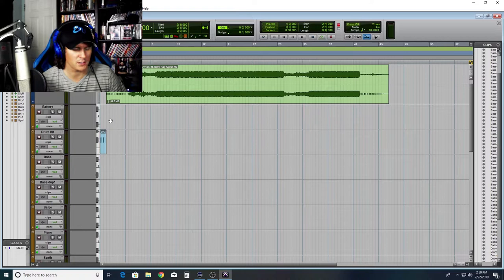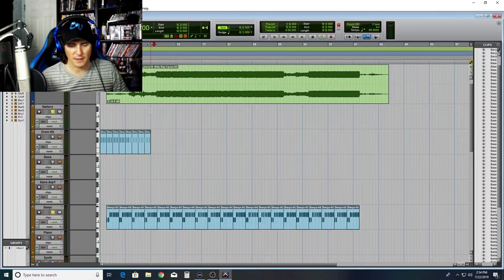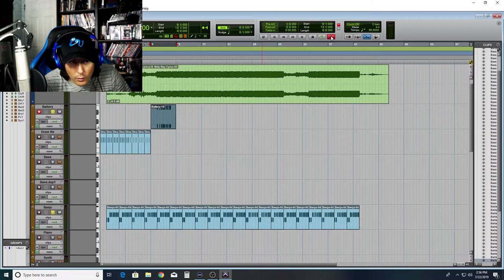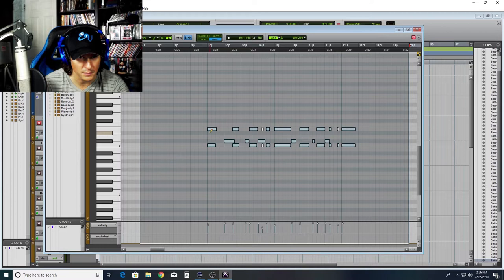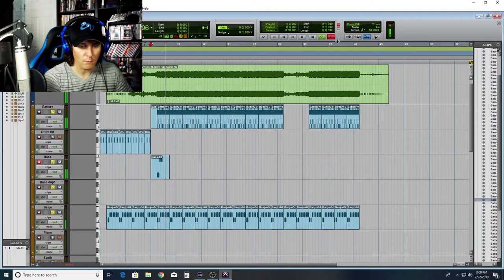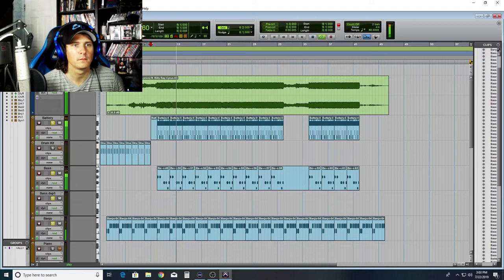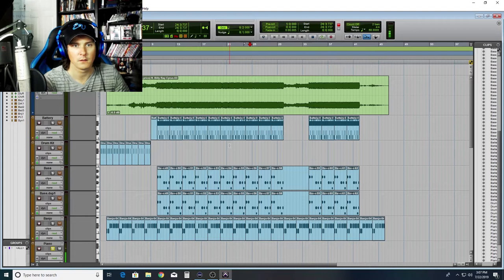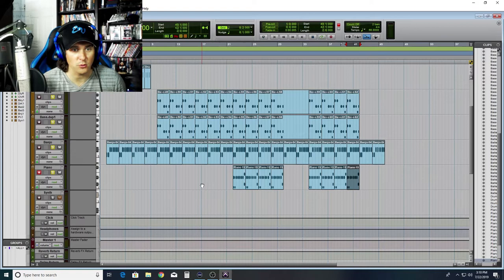How to build "Old Town Road" Backing Track in Less than 10 Minutes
Building the Old Town Road Backing Track from scratch in less than 10 minutes!

Skip to 05:50 to Listen to the Track.